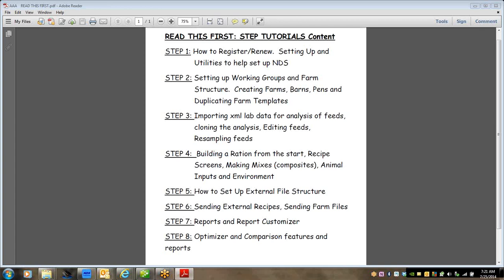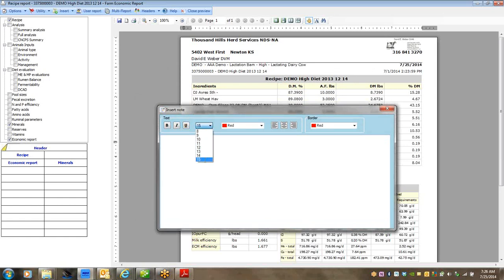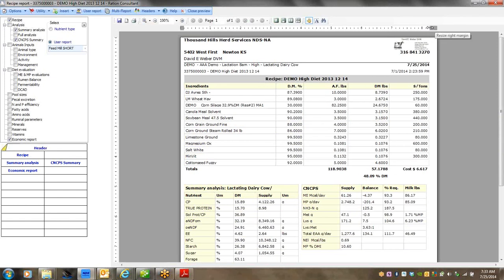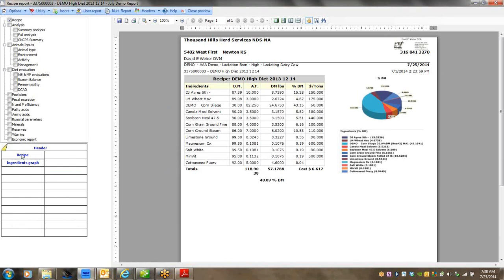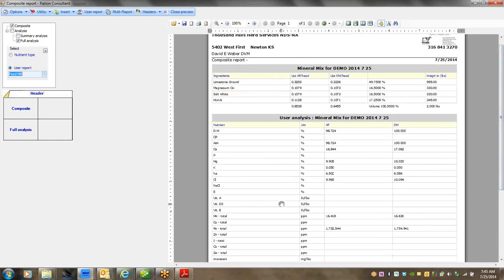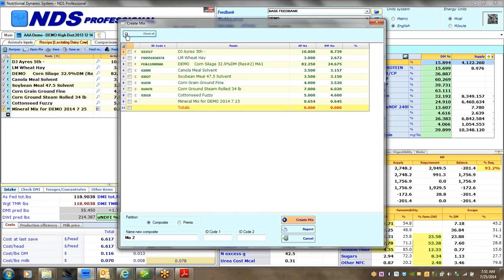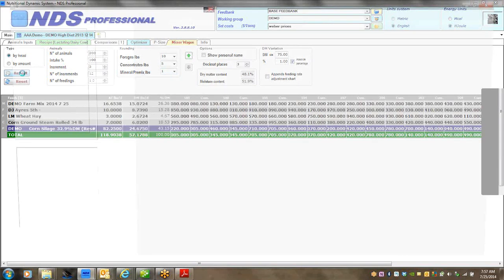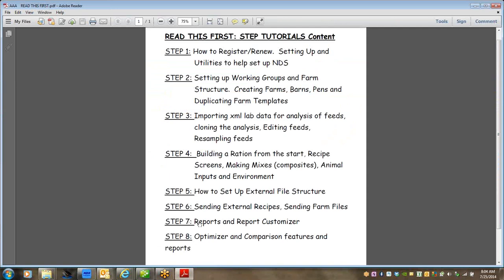NDS TUTORIAL STEP 7 - Reports and Setting Up Reports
NDS Tutorial Step 7:
Reports and Setting up Reports